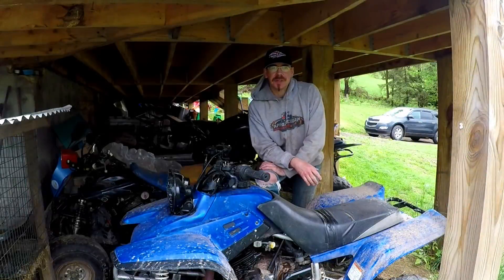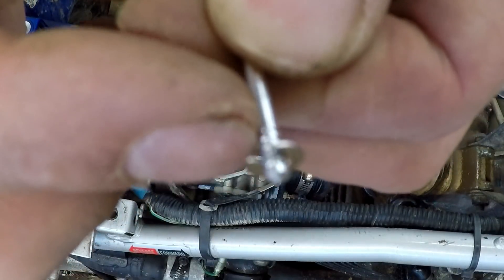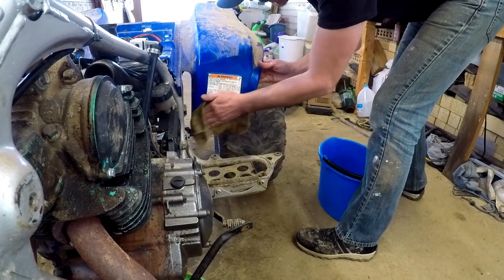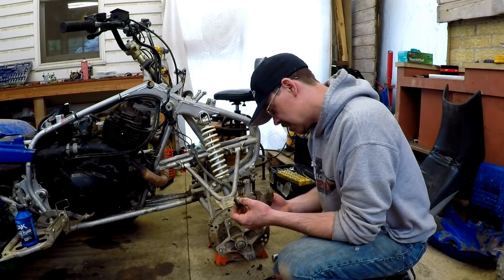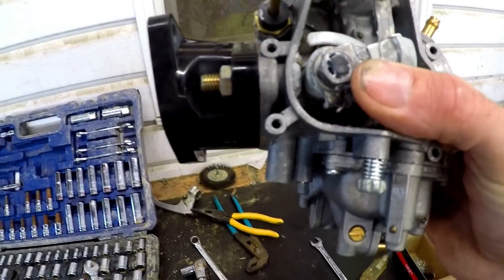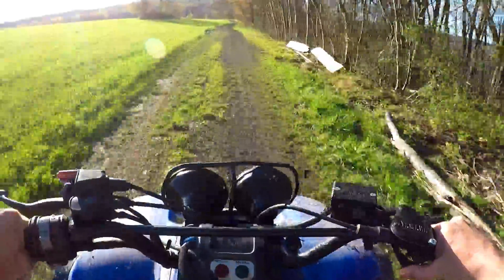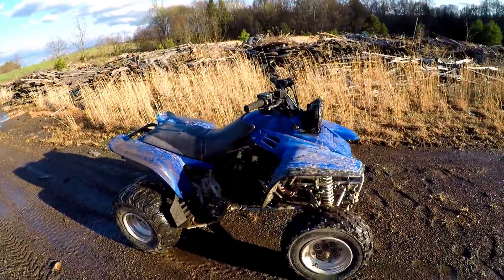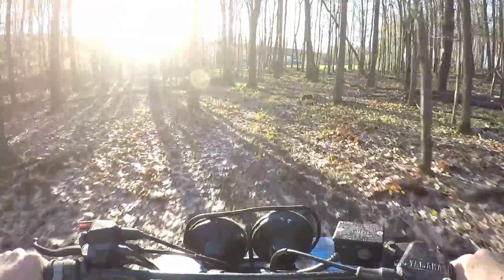Wounded Warrior Is Still Wounded (but we're getting closer)